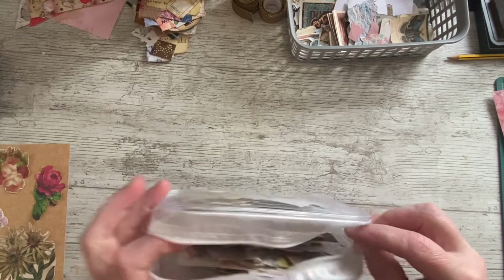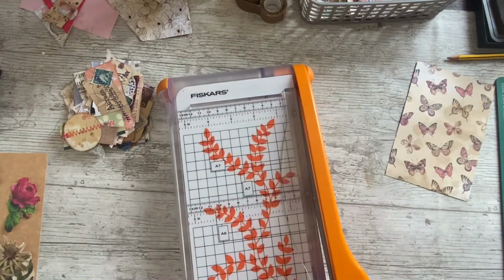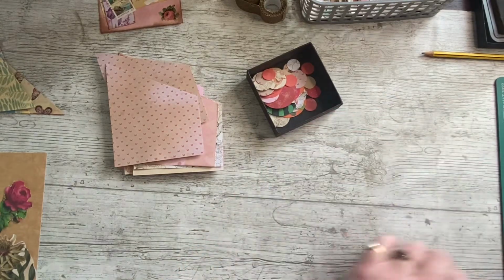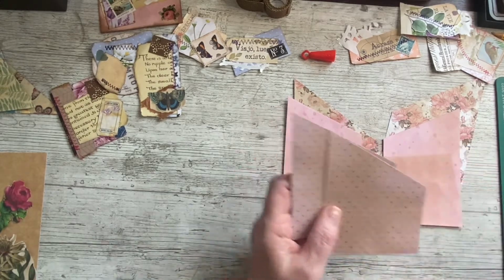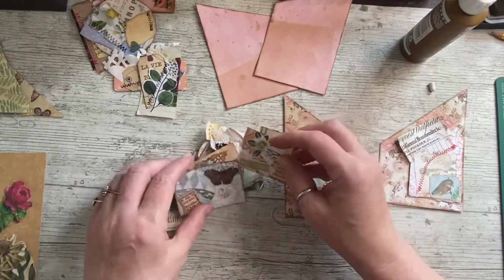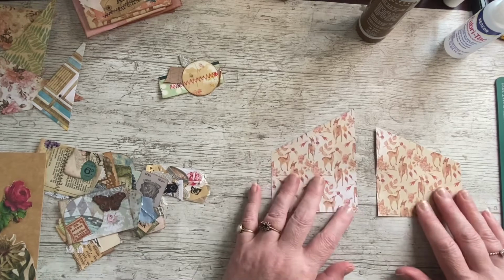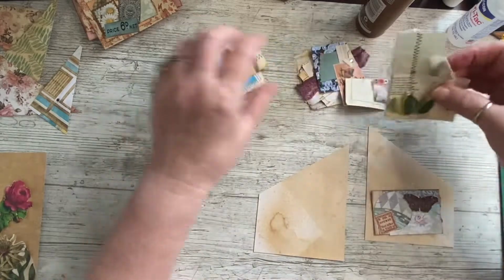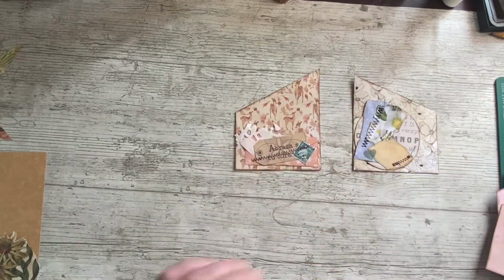Oh I’ve lots of those Tattytreasureandfriends fb challenge slant pockets cluster decorations